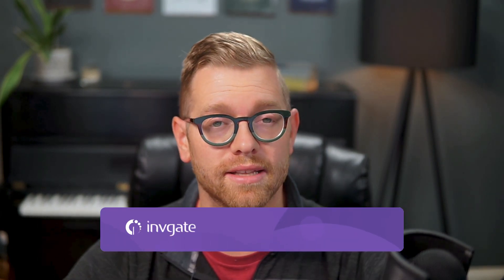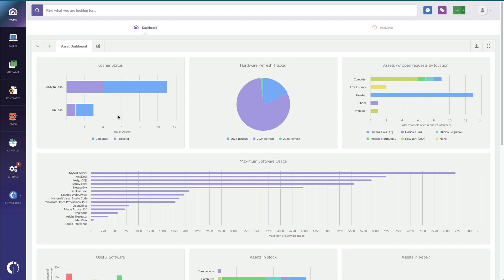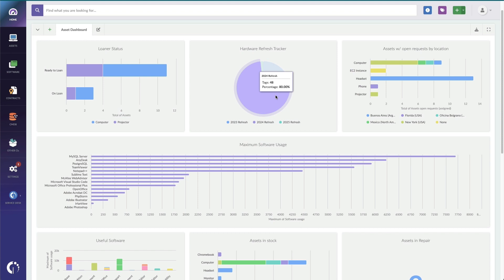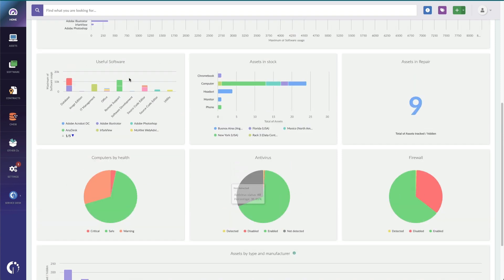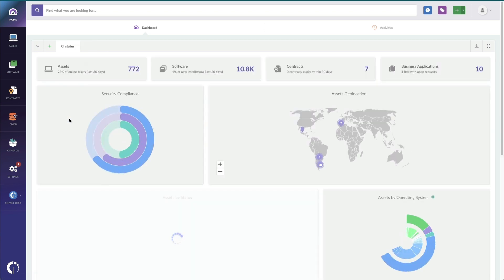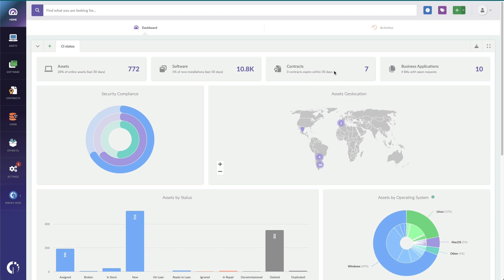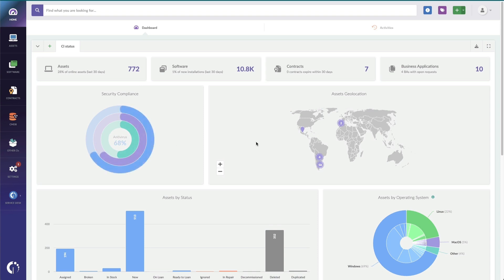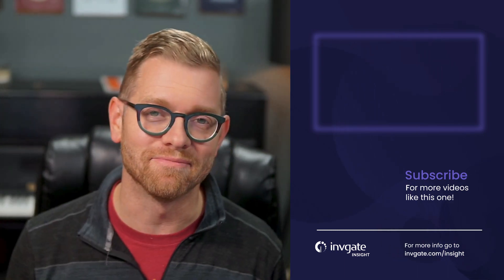Customize Asset Management Dashboards to Monitor IT Assets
Asset Management dashboards are the best way for technicians and administrators to identify and revise important information quickly.

They offer a single pane of glass with all the ITAM metrics that need daily monitoring, contributing to an even more proactive Asset Management strategy.

On InvGate Asset Management, you'll find a default panel that displays the CI status. But you'll also be able to create new dashboards tailored to your organization's specific needs.

Key moments:
00:00:00 Introduction
00:00:33 Overview of IT Asset Management dashboards
00:01:54 Default ITAM dashboard
00:02:52 Conclusion

You can learn more about what InvGate Asset Management can do for your IT infrastructure